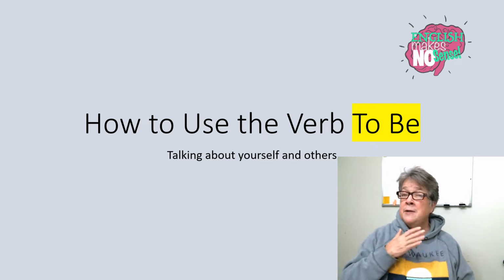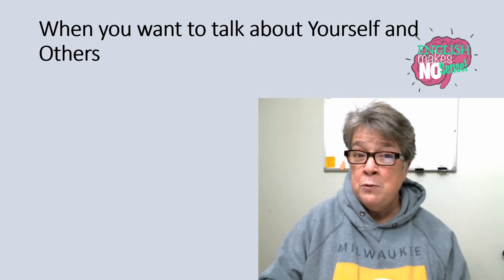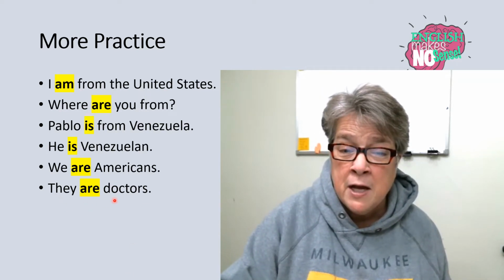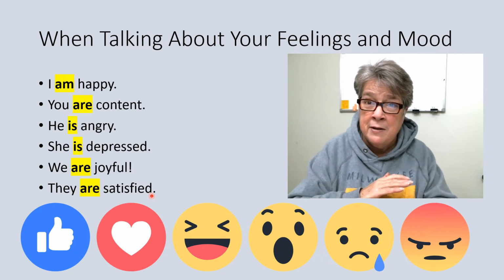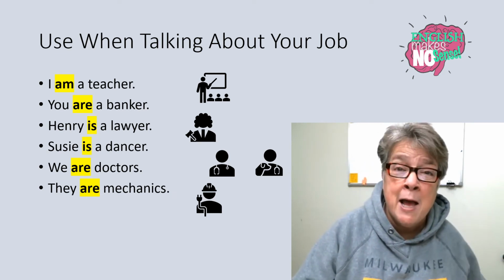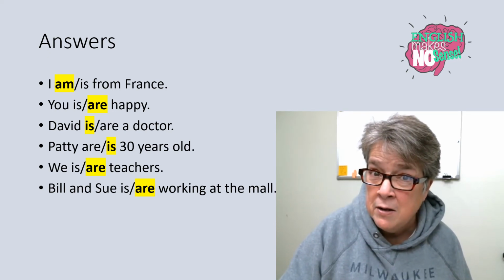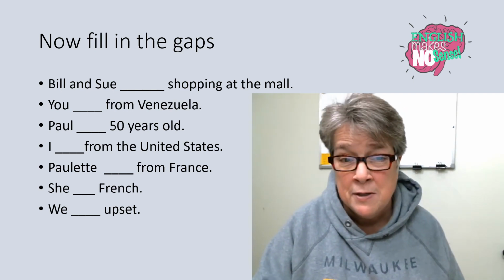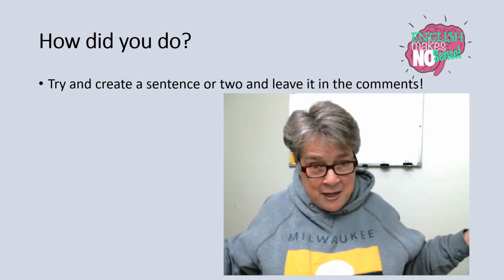How to Use the Verb To Be Simple Present Tense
In this video you will learn how to use the verb TO BE in the Simple Present Tense, when talking about yourself and others.